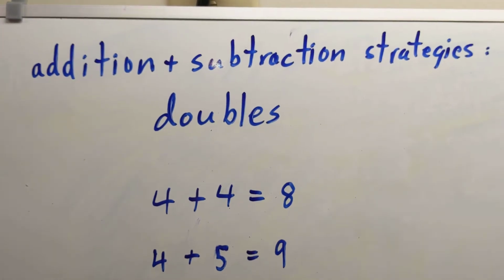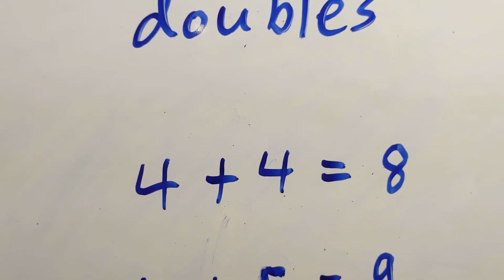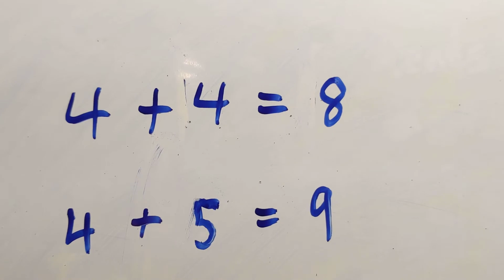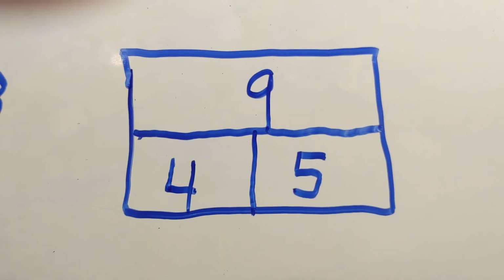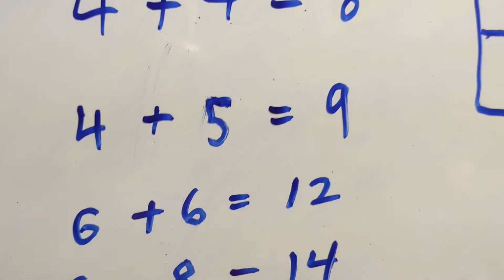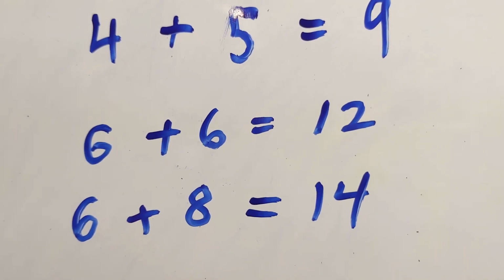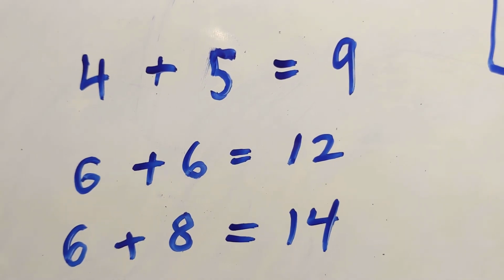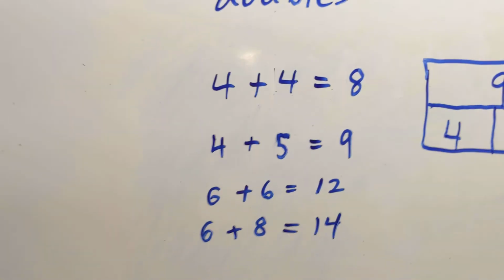Addition and subtraction strategy: doubles.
How to use doubles and doubles plus or minus one or two to help solve addition and subtraction equations.